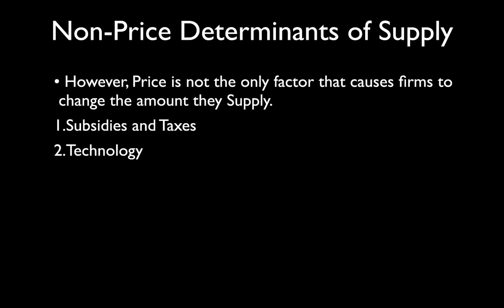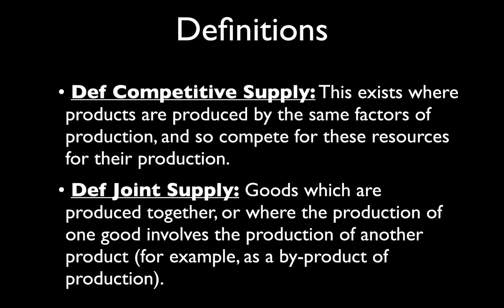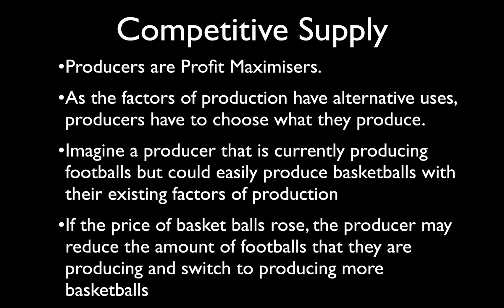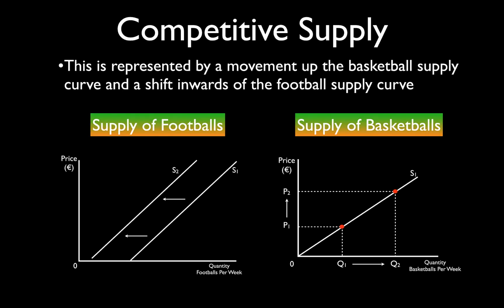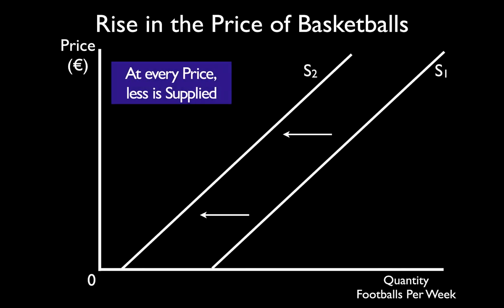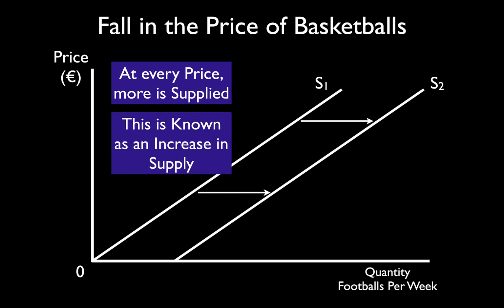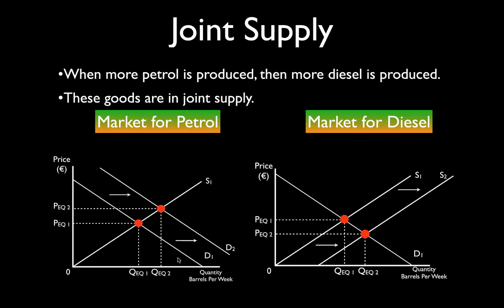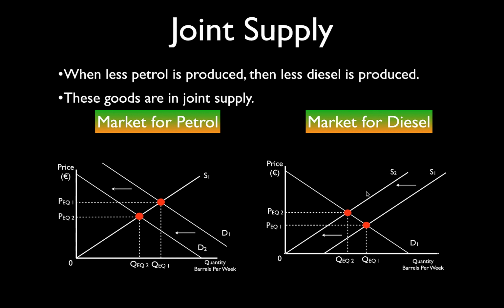Other Related Goods Prices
In this video, we analyse the third of the six factors that cause a shift of the Supply Curve. This is changes in the prices of goods related to the good in question. We use the acronym STORES to try to remember the different factors. Factors that cause a shift of the Supply Curve are also known as Non-Price Determinants of Supply.